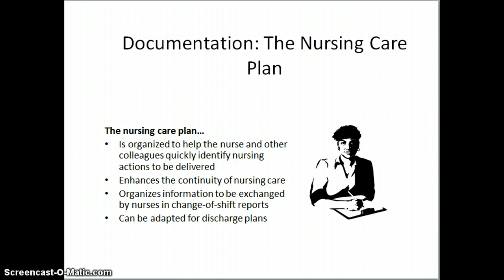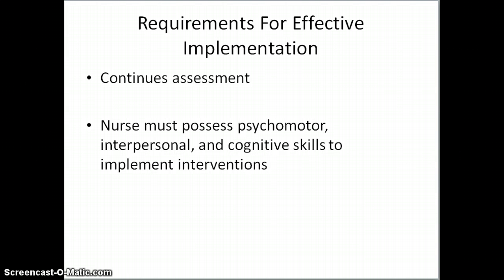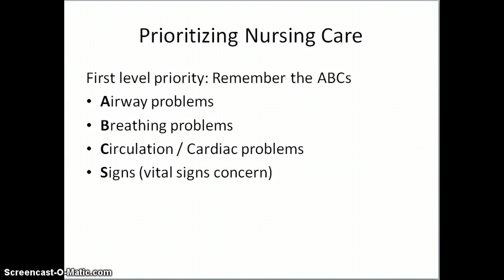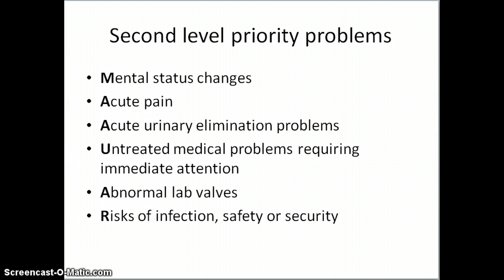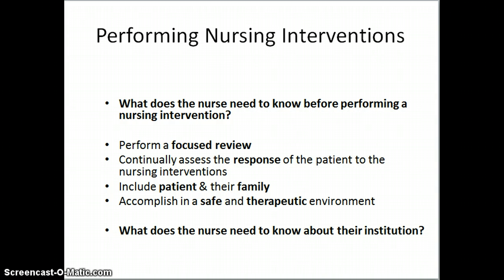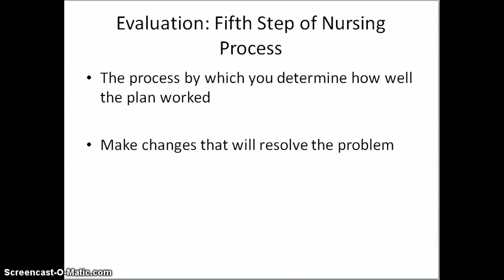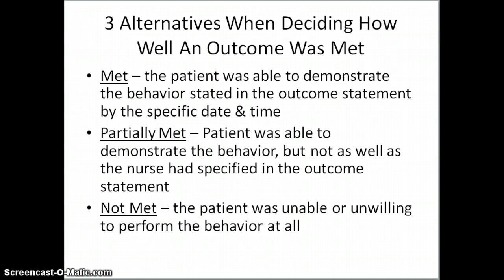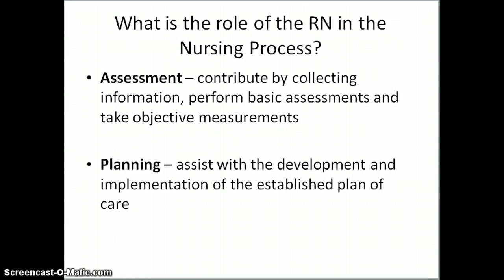nursing process part 4